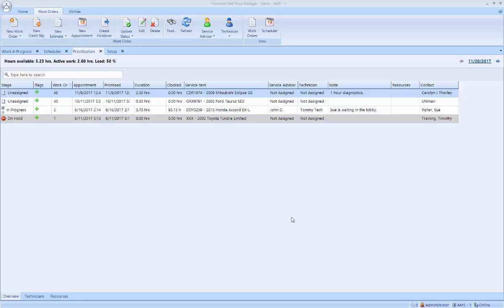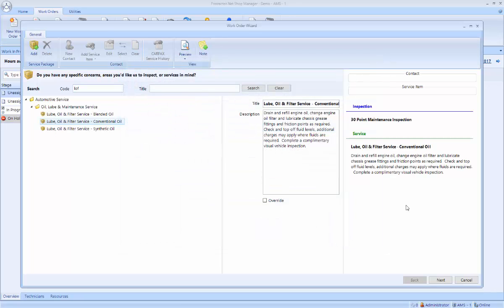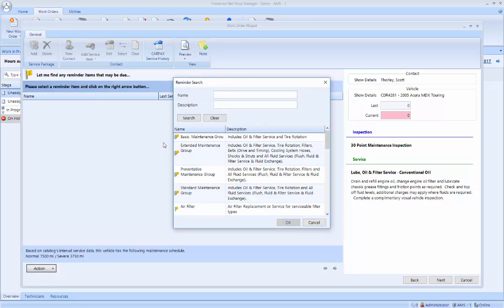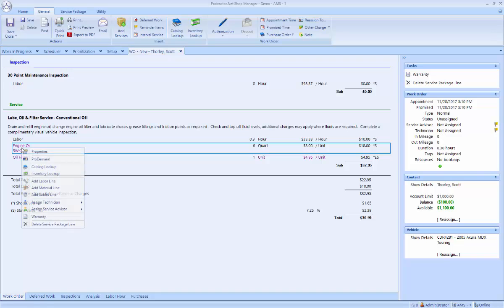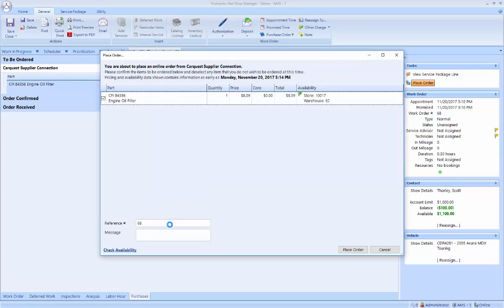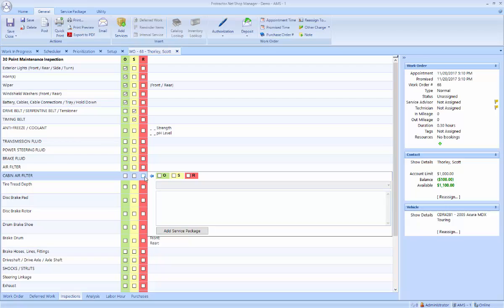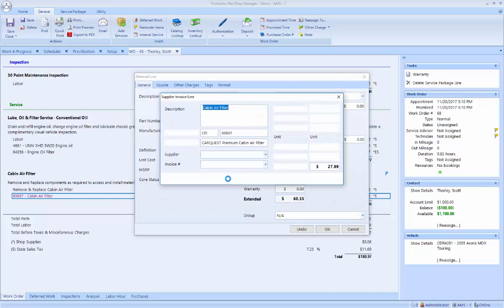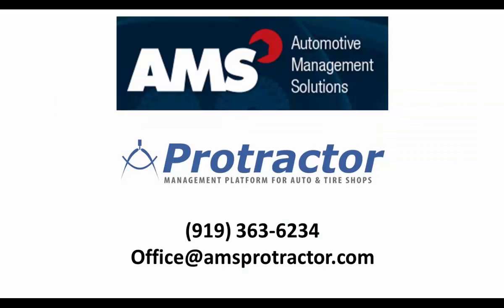Protractor demo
Here is a quick video showing how a Repair Order is made in Protractor. Scott demonstrates how easy it is to look up parts and labor.